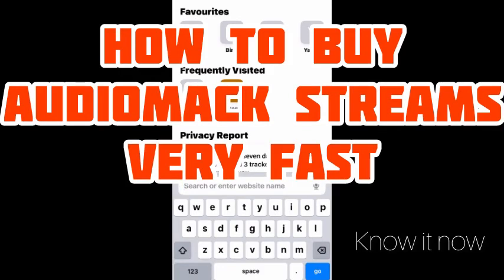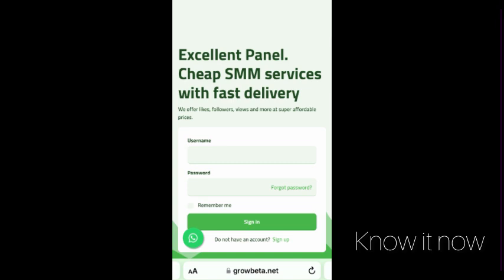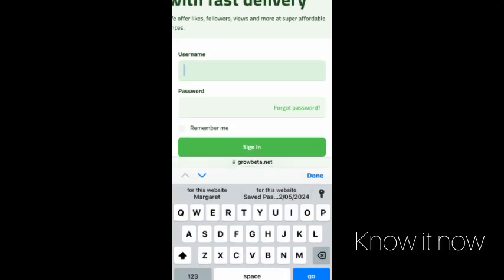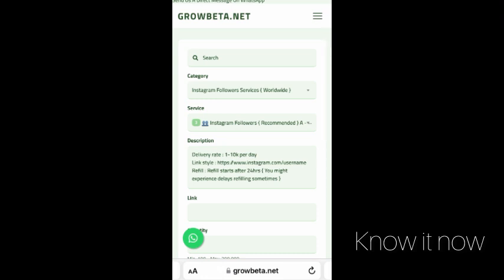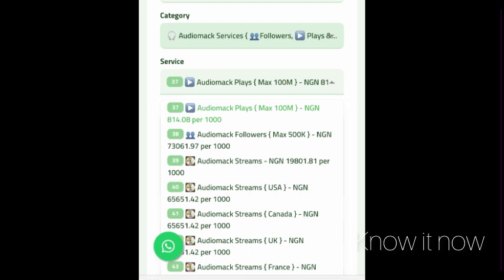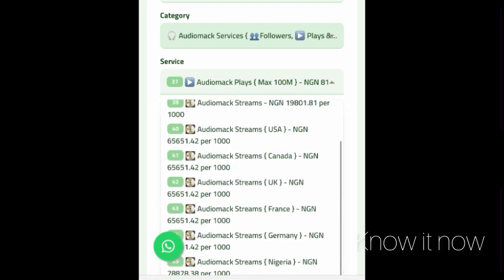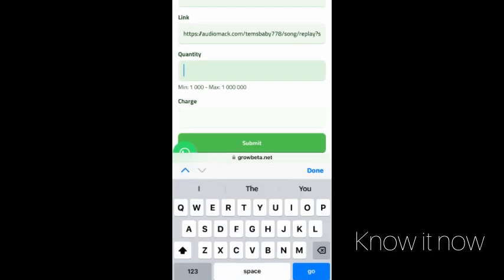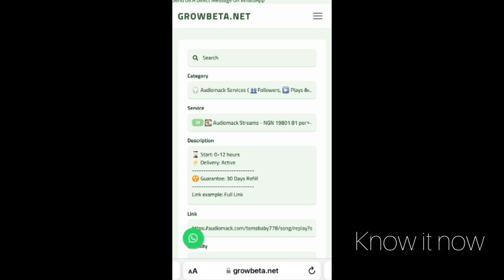How to buy audiomack streams very fast